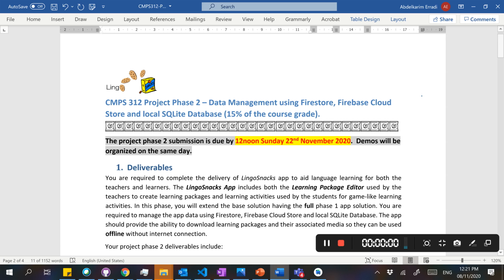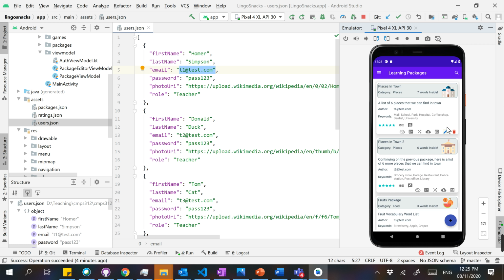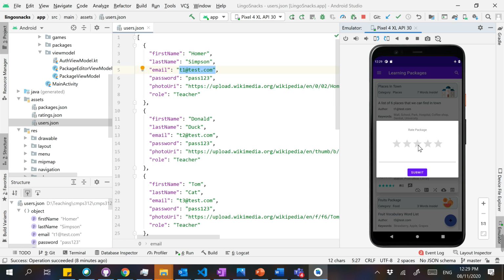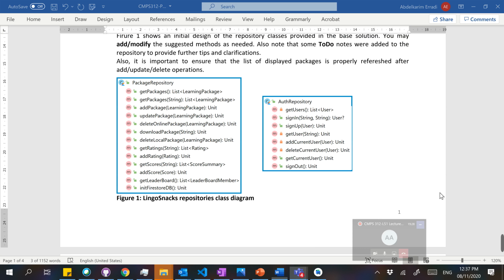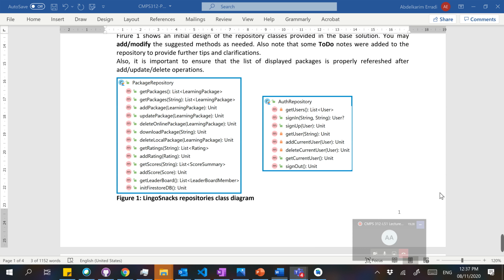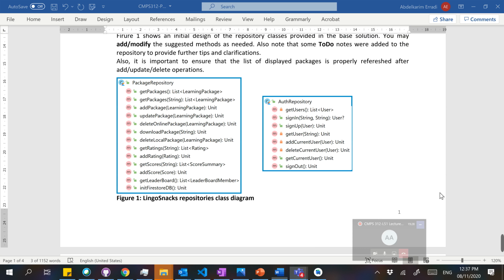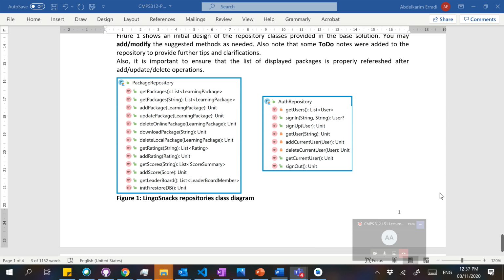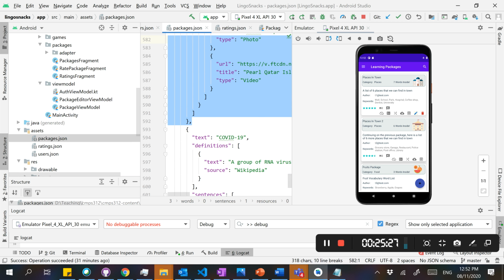CMPS 312 Phase - Clarifications & App Demo